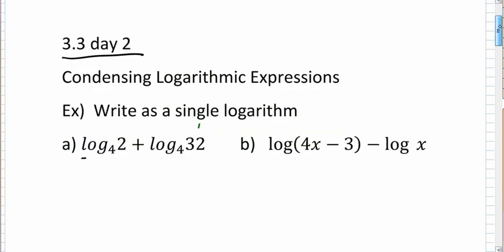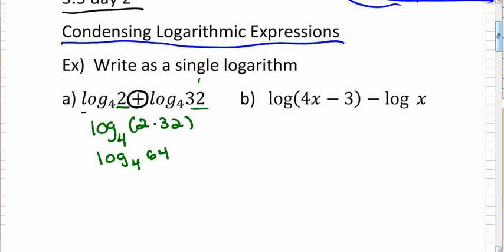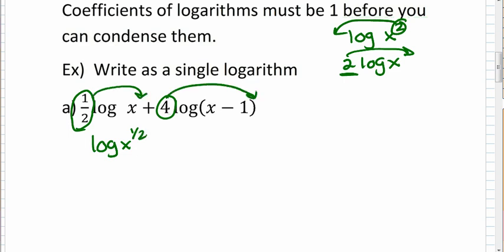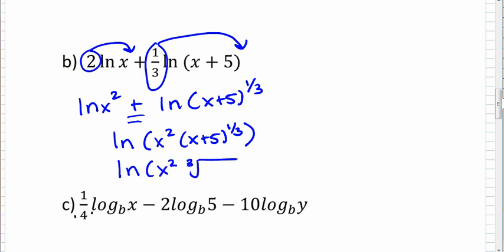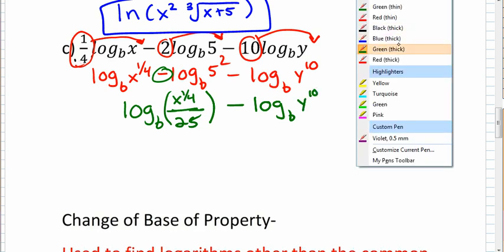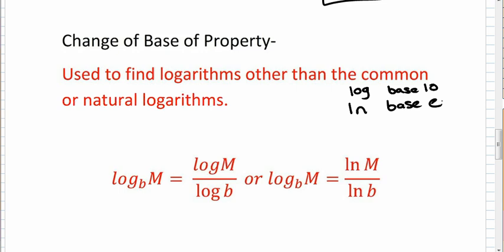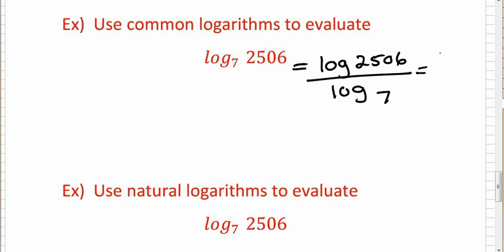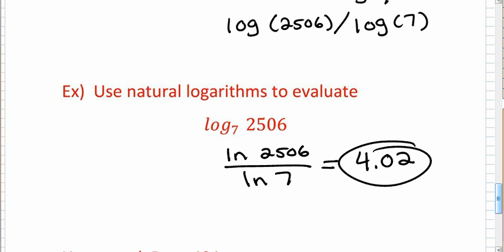3.3 Video Notes Part 2